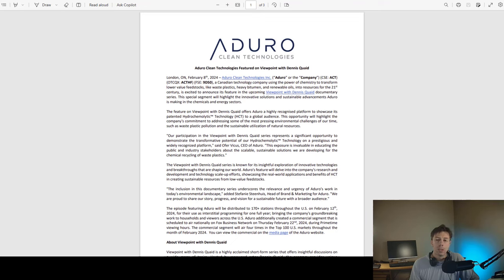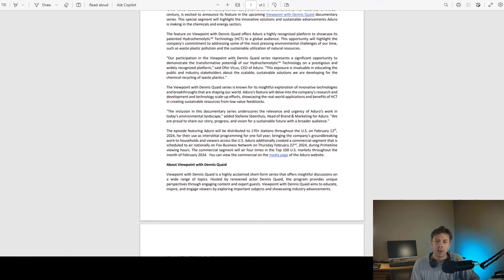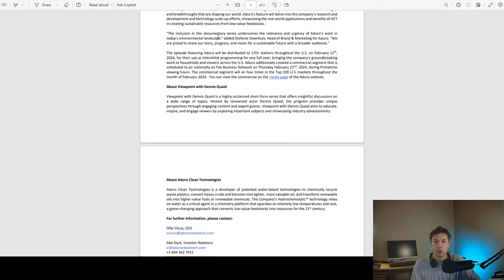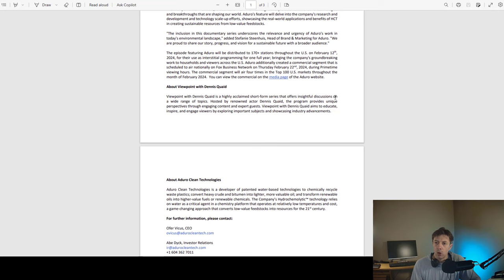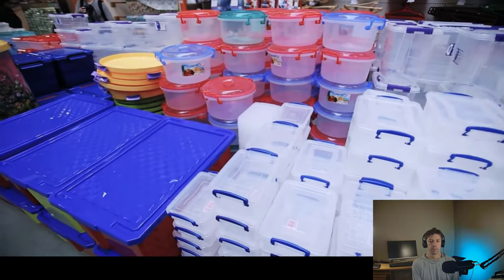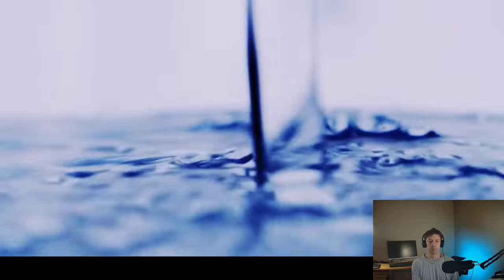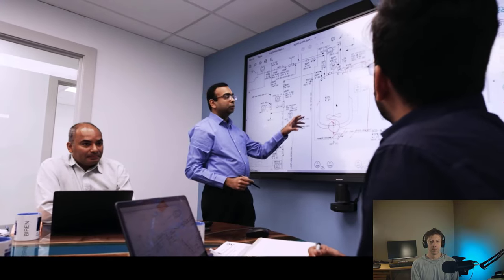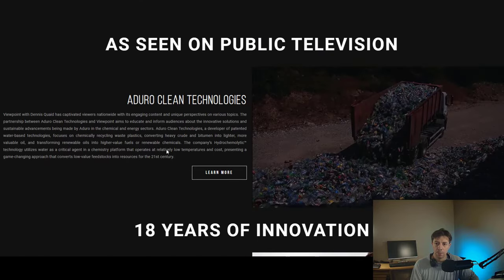Aduro on Viewpoint with Dennis Quaid Documentary $ACT $ACTHF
Mariusz Skonieczny has owned Aduro Clean Technologies shares since 2022

Join me at MicroCap Explosions, a private membership website focused on finding investment opportunities in the microcap and small cap space where the competition from retail and institution investors is extremely limited:

Hungry for more financial education? Learn to invest FOR FREE!